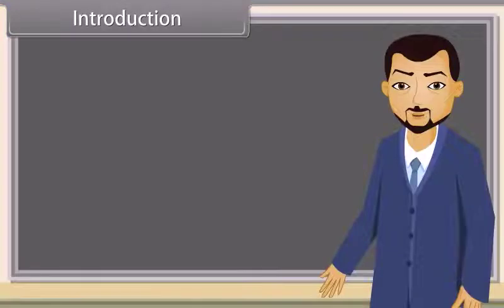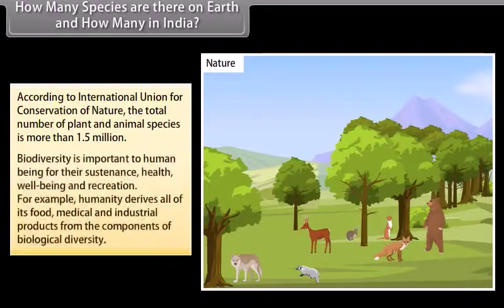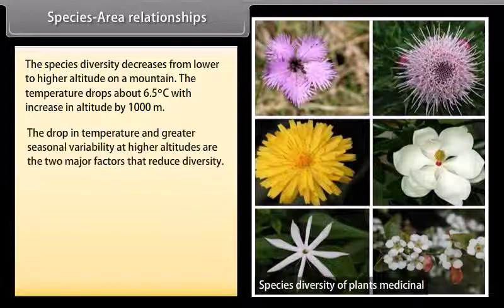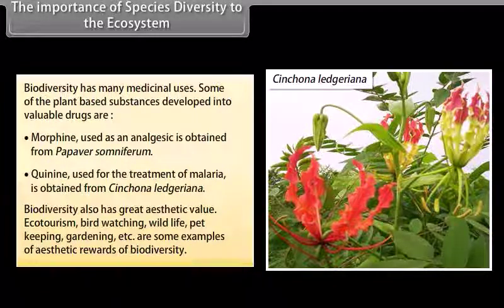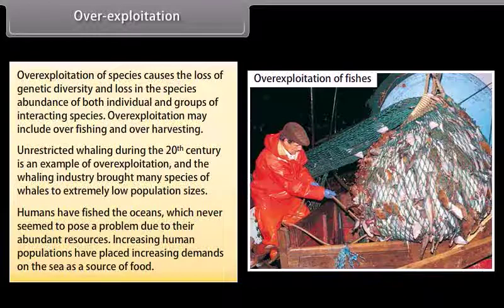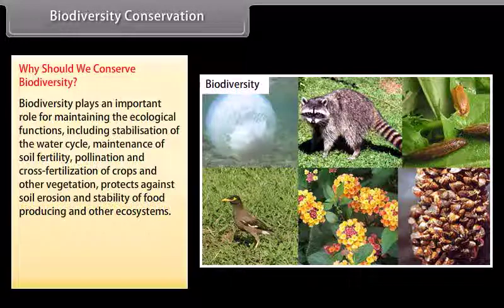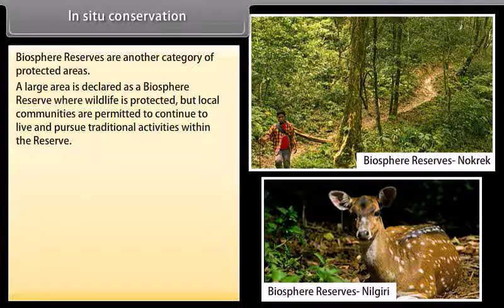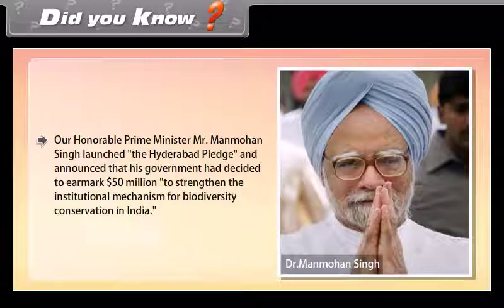Biodiversity and Conservation | Class 12 | Biology | English Medium